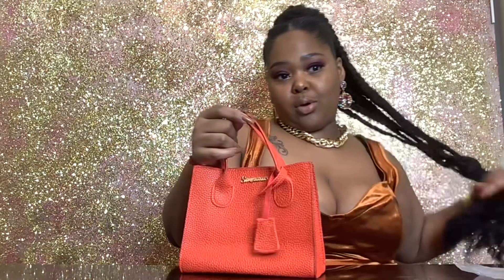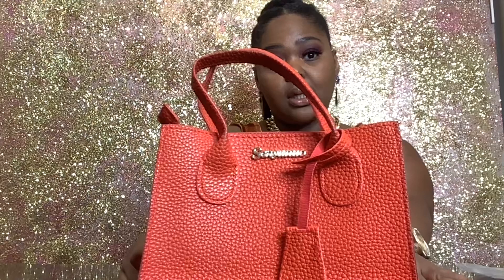Shein Plus Size Haul!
I hope you enjoy this video baddies I love you guys so  much!! Please let me know what you think about this haul!

Peep toed Chunky Heeled Suede Ankle boots (9) sold out

Rhinestone IPhone Case with Bear Holder
Confetti Acrylic Clutch Bag (Sold out)

Bell sleeve Leopard Bustier crop top 4xl (Sold Out)

Plus Fringe Trim Skinny Leggings 3xl Skinny-Leggings-p-870840-cat-2233.html?url_from=GM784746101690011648&share_from=pwus

Plus Roller Neck Contrast Tipping 4xl (Sold Out)